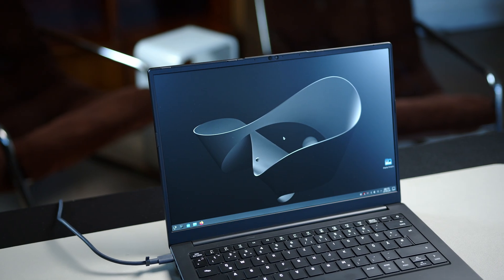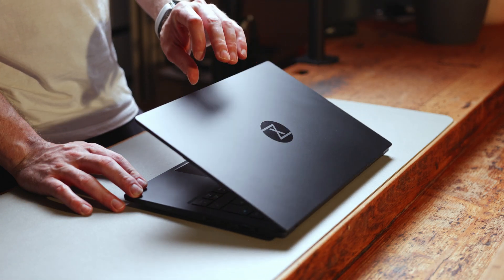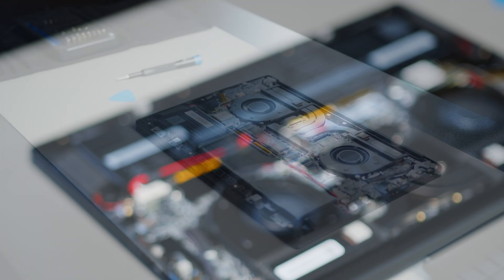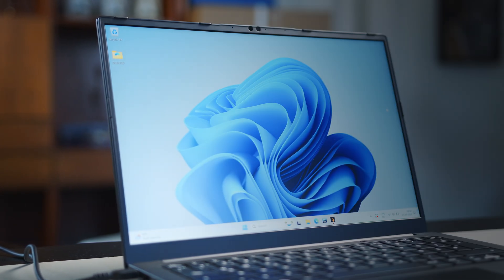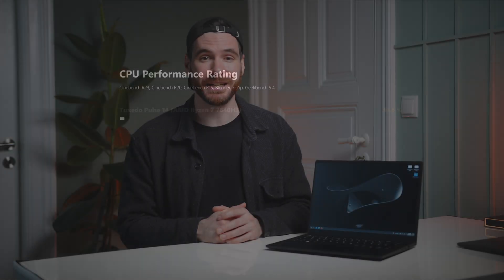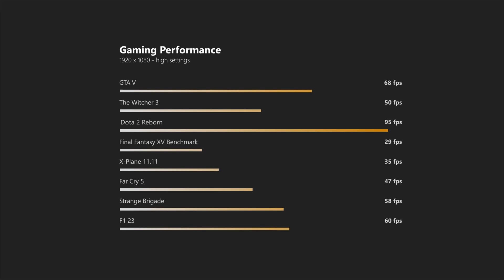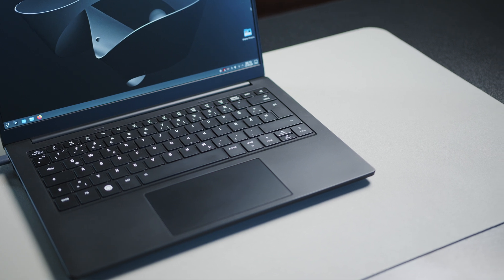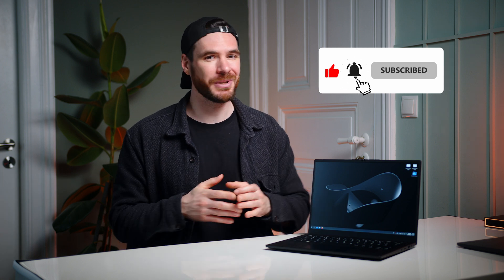The perfect mainstream Linux notebook? - Tuxedo Pulse 14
A sleek, matt black chassis, a smooth high-res IPS, all the ports and NO Windows!
That pretty much sums up the 14" Pulse from the Linux specialists at Tuxedo, getting you one of the most streamlined, "out-of-the-box" experiences with the open-source OS in a laptop.
Please enjoy our video review, and for much more about the AlienwareM182024, check out our written articles as well

Our Tuxedo Pulse 14 Gen3 review unit comes with AMD's Ryzen 7 7840HS, RX 780M, 32 GB LPDDR5-6400 RAM, and a 1TB SSD.

Time Stamps:
0:00 – Intro,
0:34 – Specs, Overview, Chassis
1:23 – Ports, Maintenance, WiFi
1:49 – Keyboard, Touchpad
2:05 – Display
2:40 – CPU/System - Performance
3:40 – GPU/Gaming - Performance, Benchmarks
4:34 – Fan Noise + Noise Samples
4:48 – Battery Life
5:05 – Summary